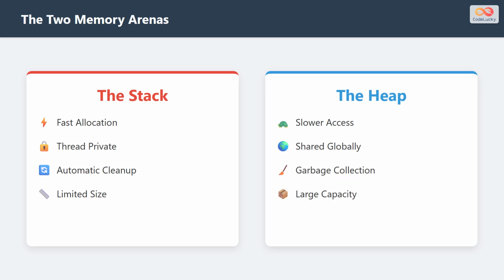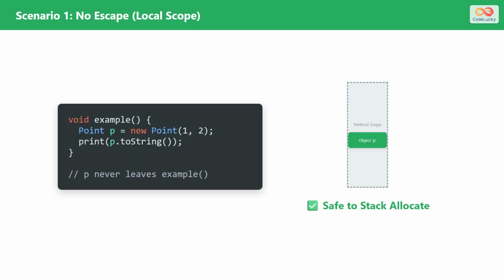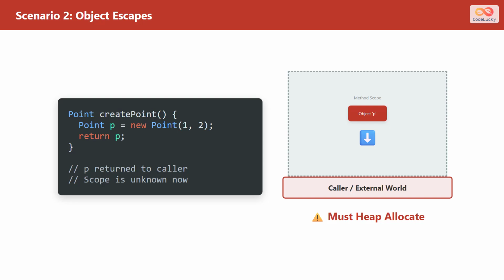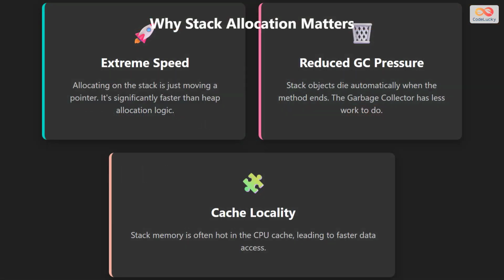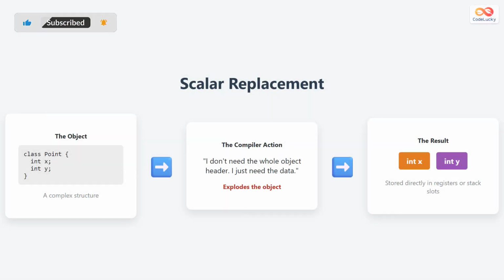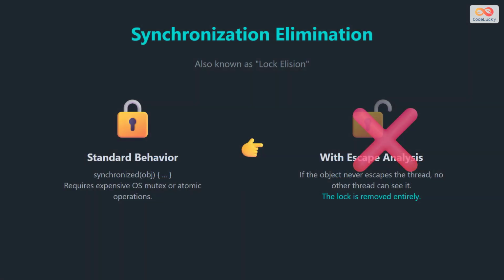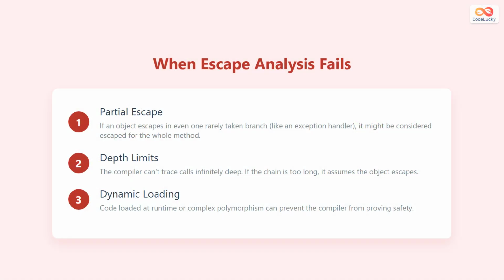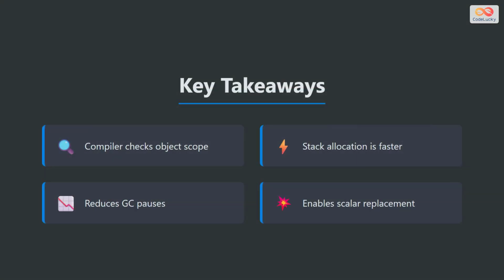Escape Analysis Explained: Stack vs Heap Memory Optimization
Ever wondered how your compiler decides where to store variables? 🤔

In this video, we break down **Escape Analysis**, a critical compiler optimization technique used in languages like Java, Go, and C#. We explore how the compiler determines if an object should live on the fast Stack ⚡ or the slower Heap 🐢.

We will cover:
- The difference between Stack and Heap memory.
- How Escape Analysis algorithms work.
- Visual examples of escaping vs. non-escaping objects.
- Advanced optimizations like **Scalar Replacement** and **Lock Elision**.

Understanding these concepts will help you write more efficient code and understand the magic happening under the hood! 🛠️

Chapters:
00:00 - Escape Analysis: Stack vs Heap Allocation
00:18 - The Two Memory Arenas
00:43 - What is Escape Analysis?
01:05 - Scenario 1: No Escape
01:27 - Scenario 2: Object Escapes
01:47 - Why Stack Allocation Matters
02:10 - Scalar Replacement
02:36 - Synchronization Elimination
02:56 - When Escape Analysis Fails
03:17 - Key Takeaways
03:40 - Outro